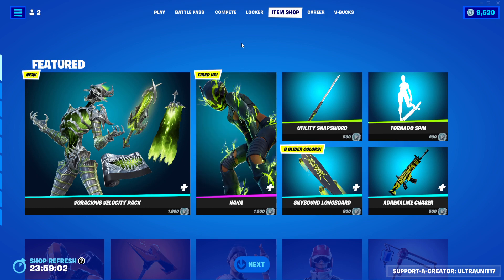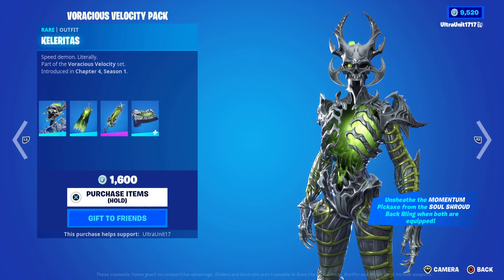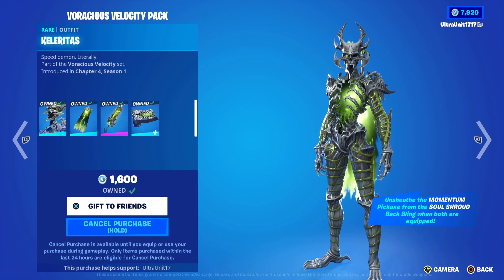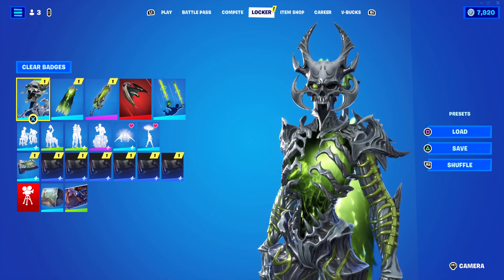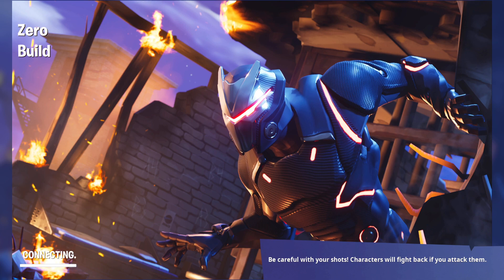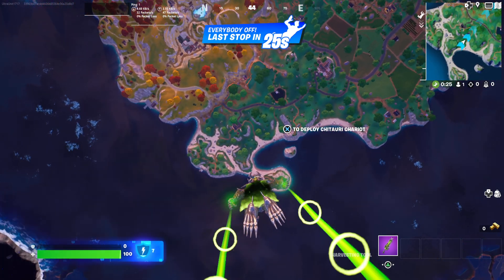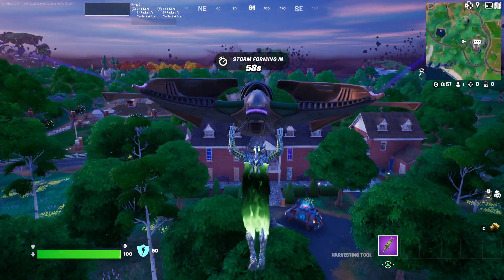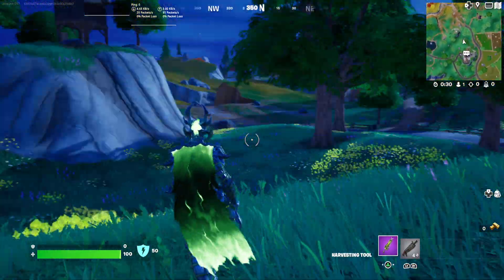*NEW* KELERITAS SKIN GAMEPLAY - FORTNITE VORACIOUS VELOCITY SET PACK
"Speed demon. Literally."

Welcome to Chapter 4 Season 1 of Fortnite Battle Royale! After The Fracture "event", a new chapter begins, and the new season takes everyone by surprise with a new map, new POIs, new skins, and new weapons!

Support Creator Code: “UltraUnit17” in the item shop!! #-EpicPartner